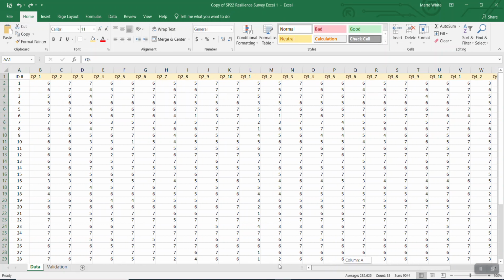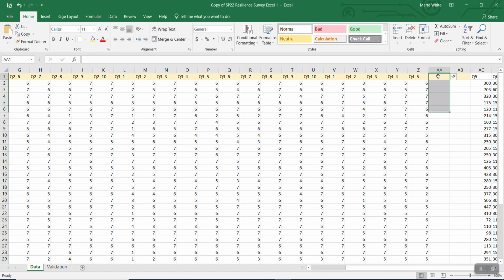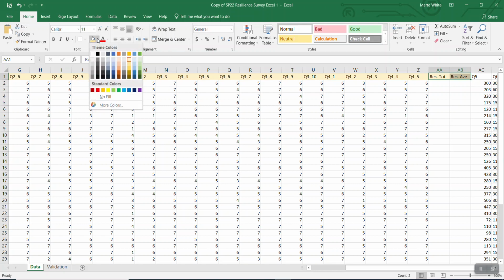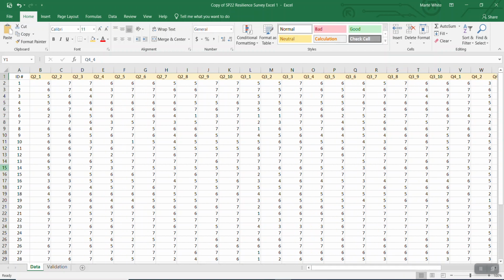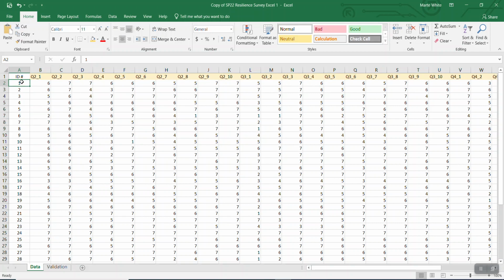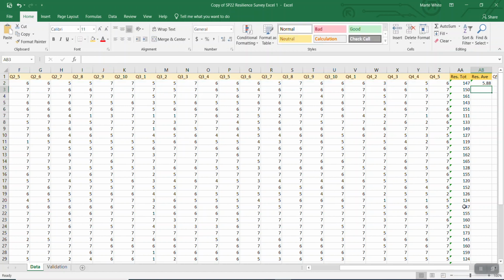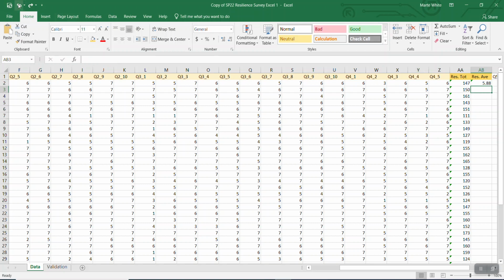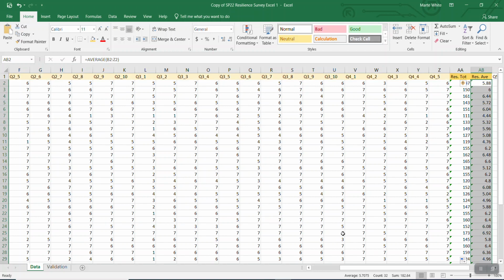1/17/2023 11:41:32 AM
Average and Sum